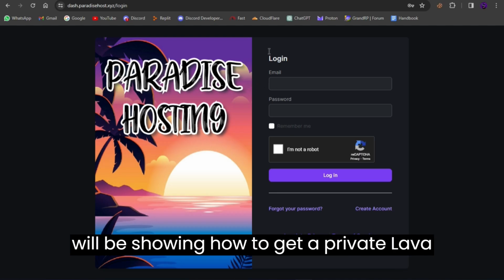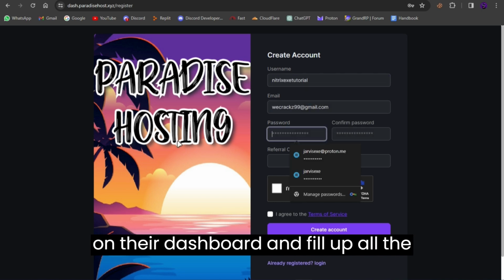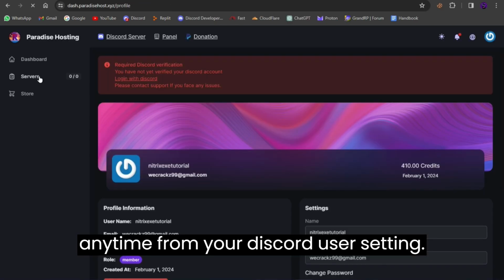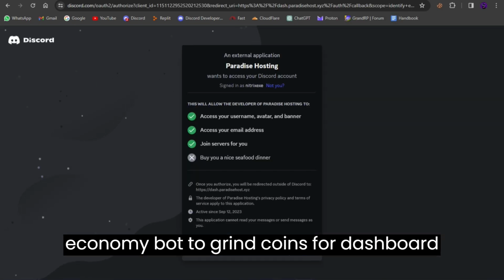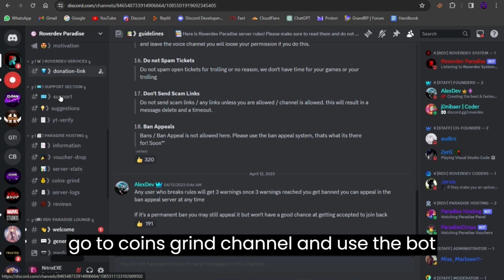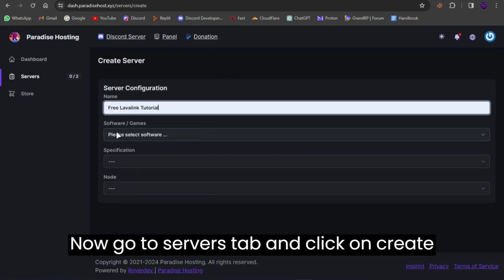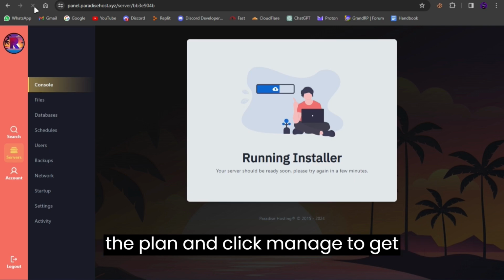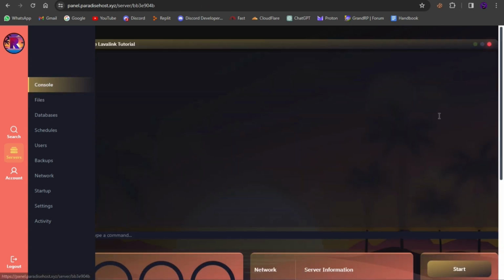How To Make Free Private Lavalink Server | Paradise Hosting | 24/7 Free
Hello everyone! This is a tutorial about how you can create a a lavalink server for free using paradise hosting.